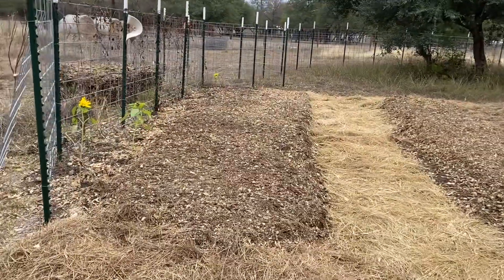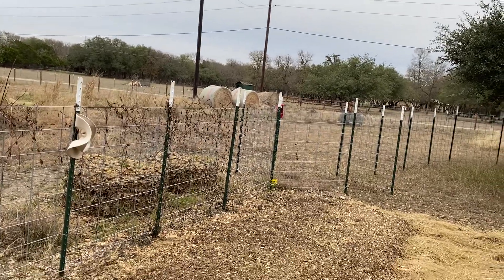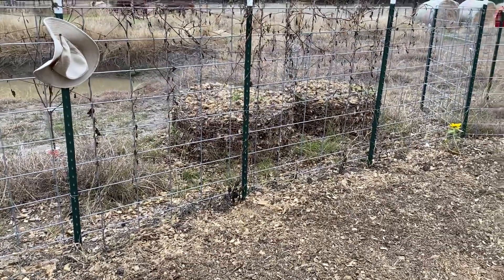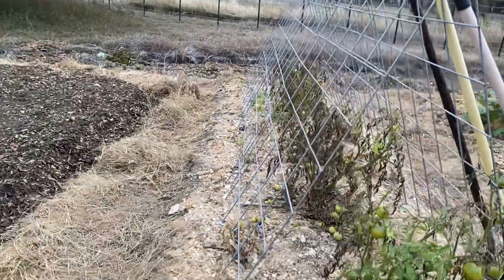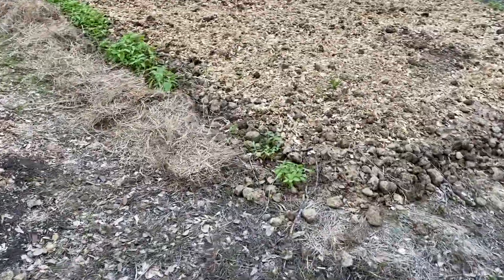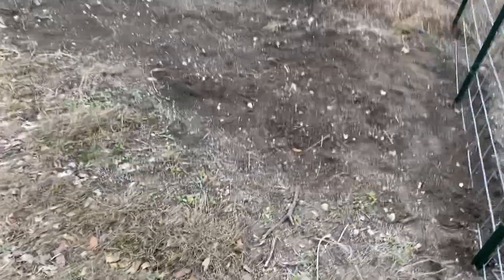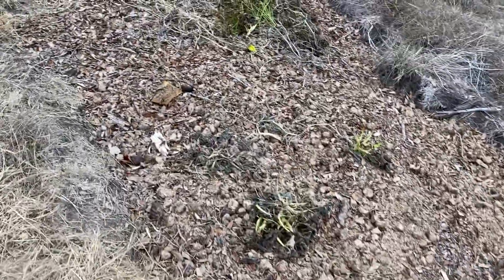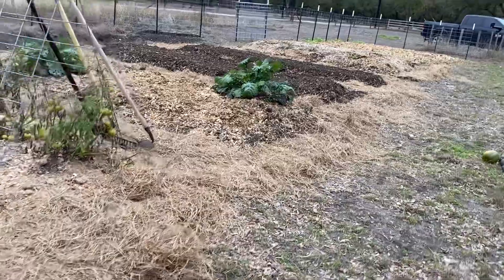Control your destiny.